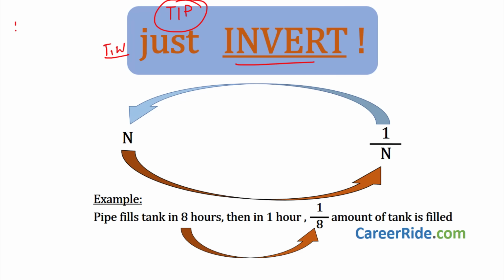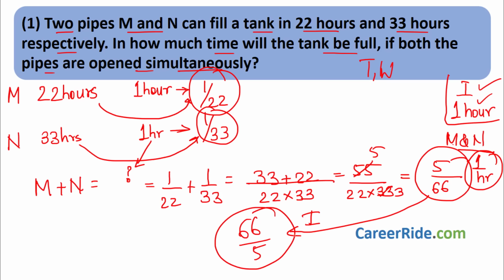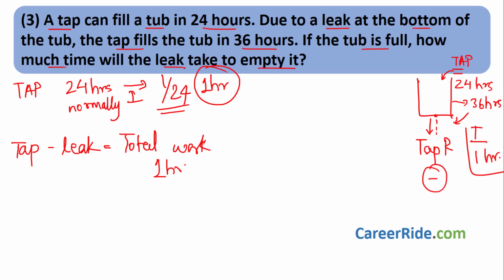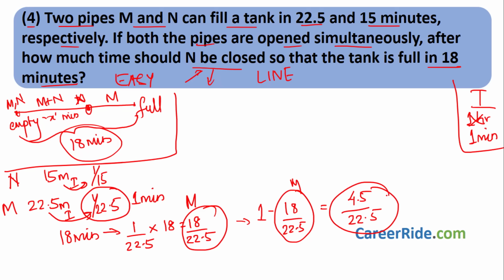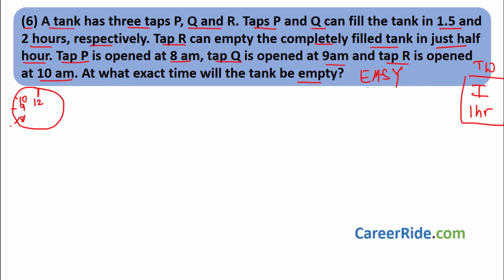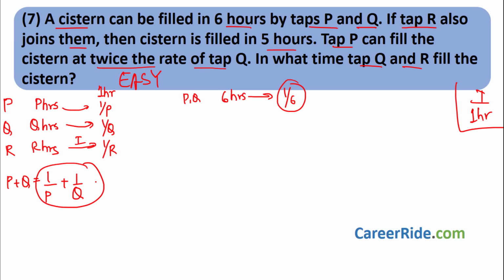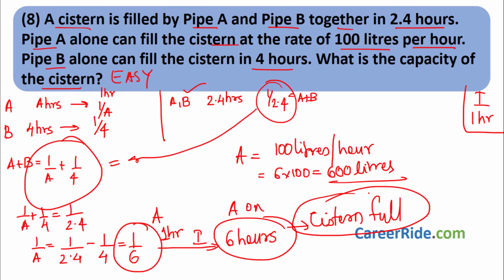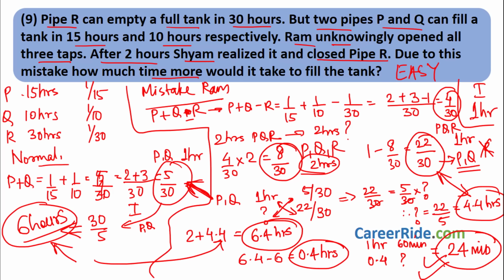Pipes and Cisterns - Shortcuts & Tricks for 2026 Placement Tests, Job Interviews & Exams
Crack the quantitative aptitude section of 2026 Placement Test or Job Interview at any company with shortcuts & tricks on Pipes and Cisterns. Extremely helpful to crack entrance exams like MBA, Banking – IBPS, SBI, UPSC, SSC, Railways etc.